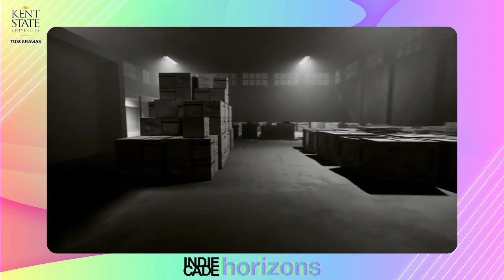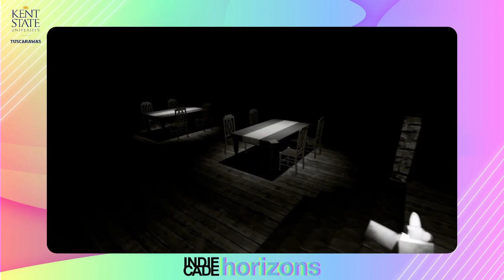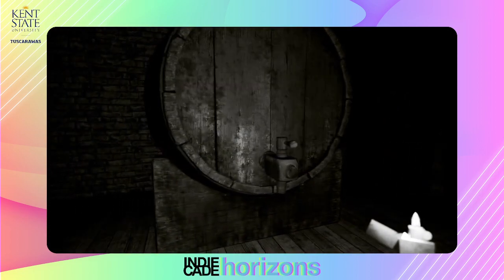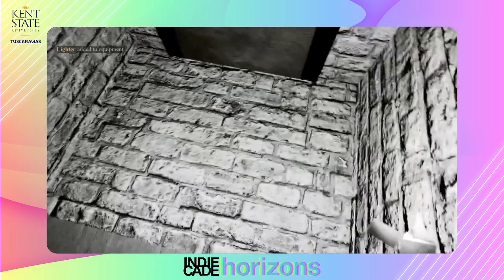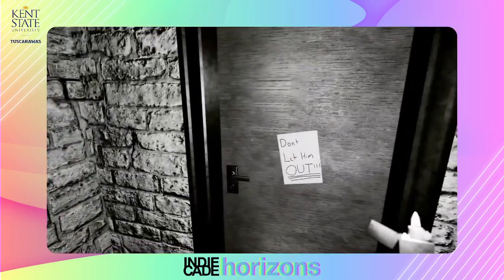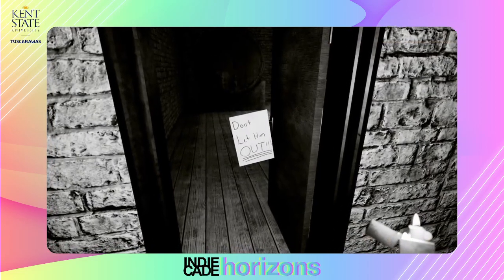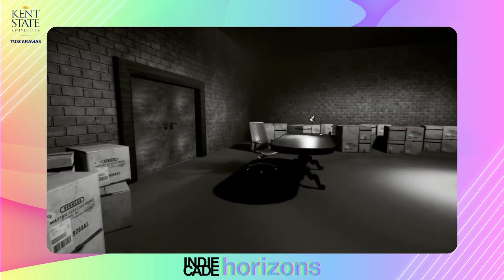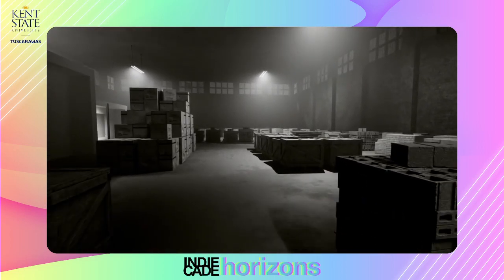Student-Made Game "Call of Darkness" from Kent State University - IndieCade Horizons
With streamer Joe Phillabaum.